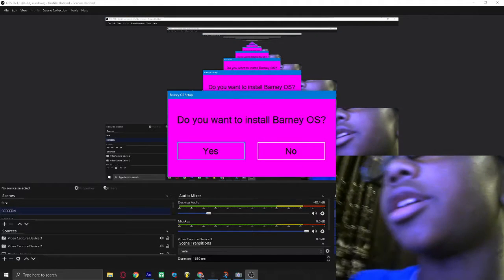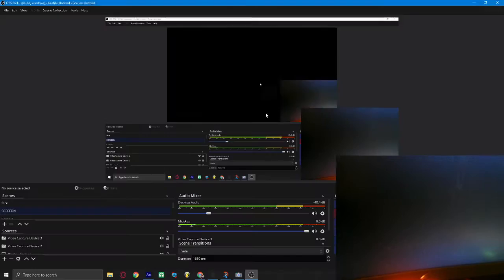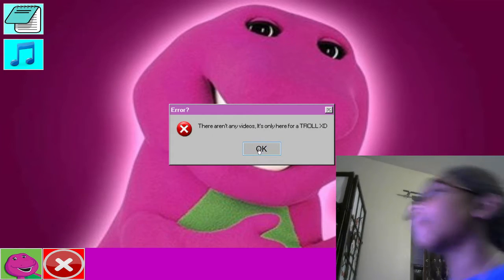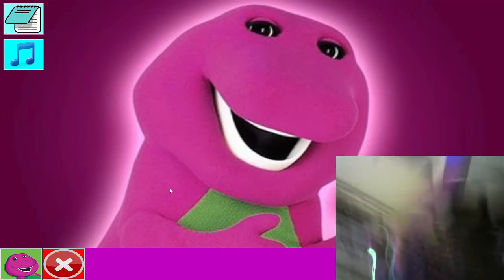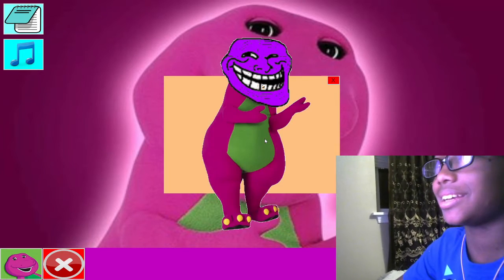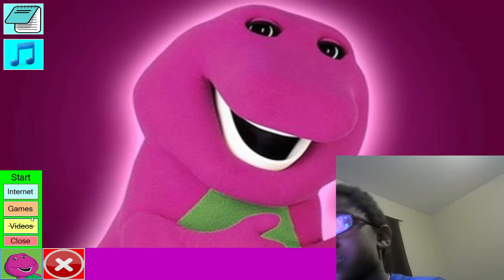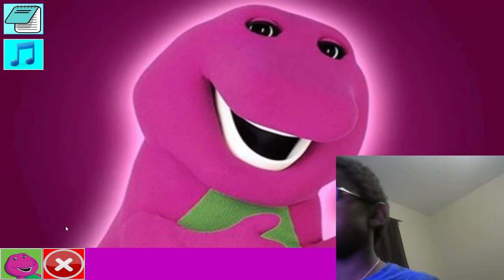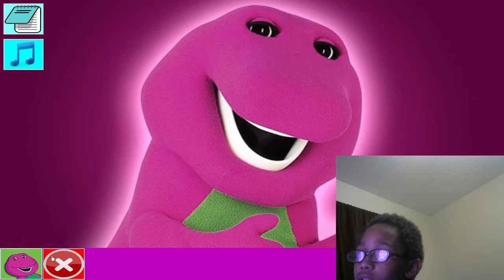Barney OS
Barney Got on MY COMPUTER